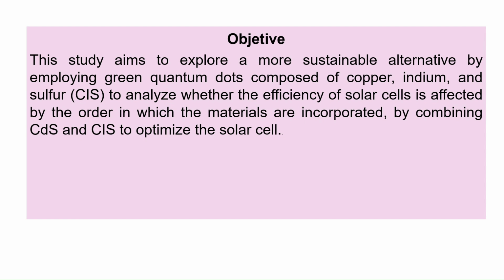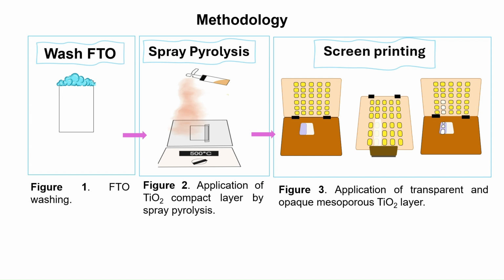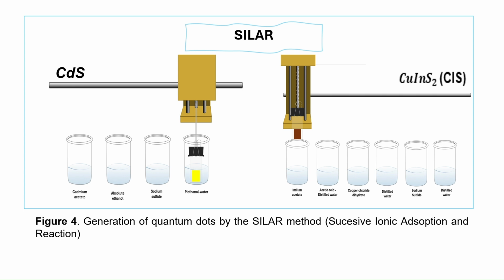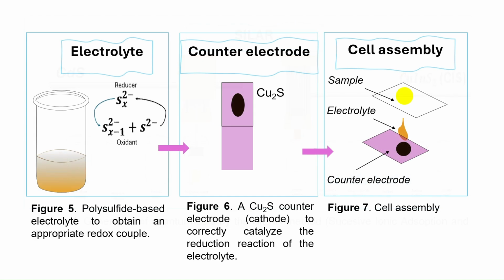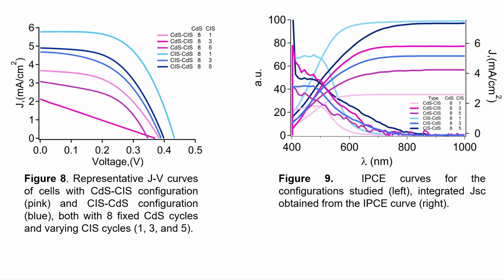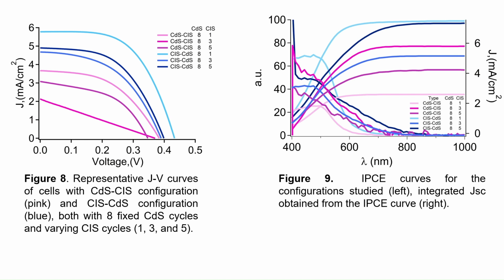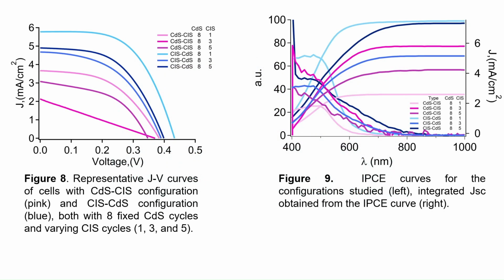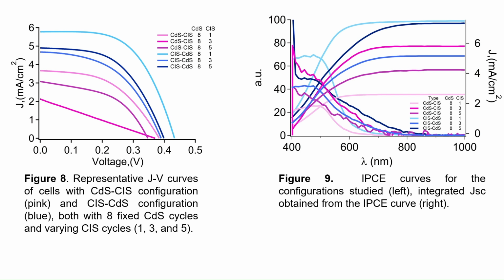Synthesis and characterization of photovoltaic cells sensitized with CIS and CdS quantum dots